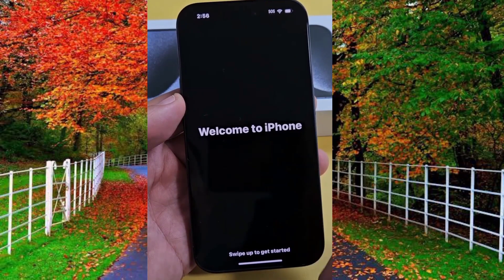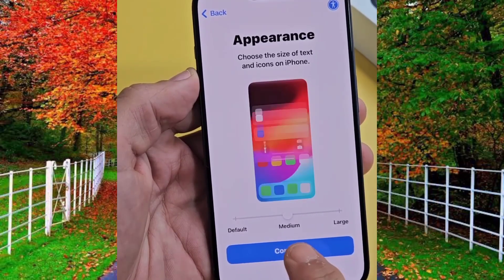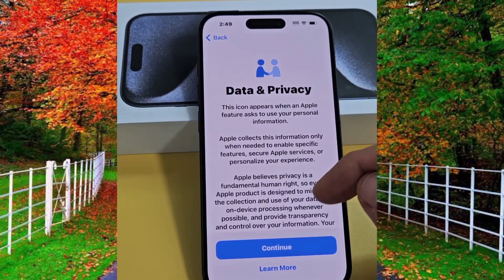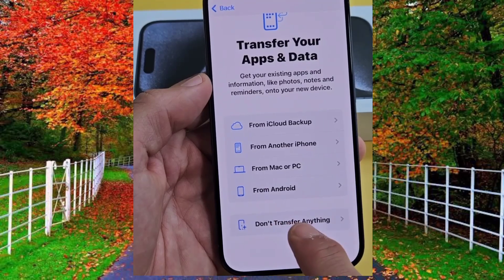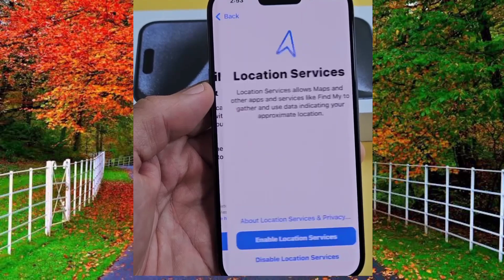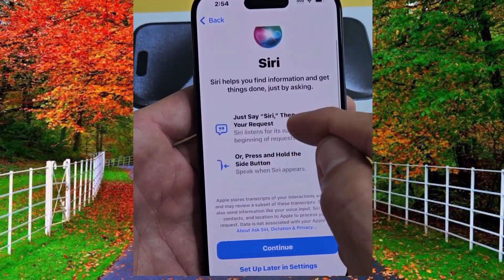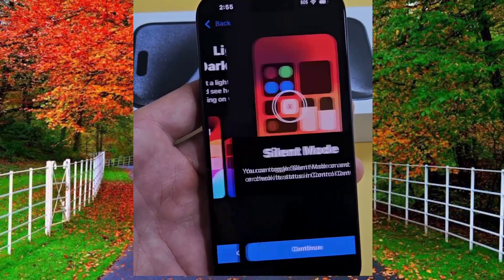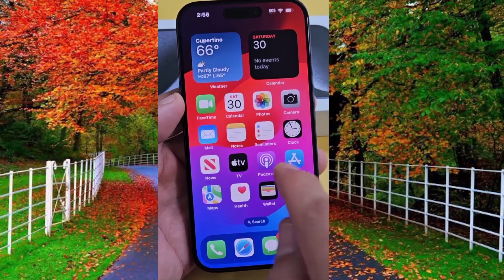how to setup new iphone 15 pro max | iphone 15 pro max unboxing | iphone 15 pro max tips and tricks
in this video I will show you how to setup iphone 15 pro max

 iphone 15
iphone 15 pro setup
iphone 15 pro max tips
 iphone,
how to use iphone 15 pro
iphone setup
iphone 15 setup
how to setup the iphone 15 pro max
 how to setup new iphone 15 pro max
 how to setup the iphone
how to setup new iphone
how to setup the iphone 15 pro max tutorial